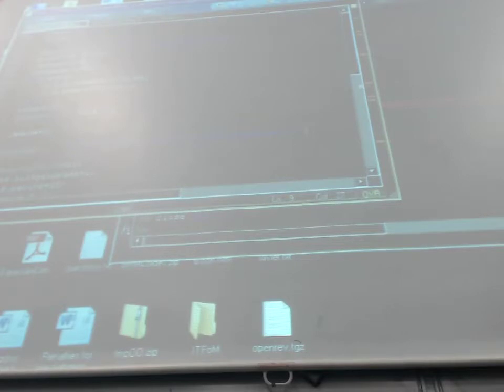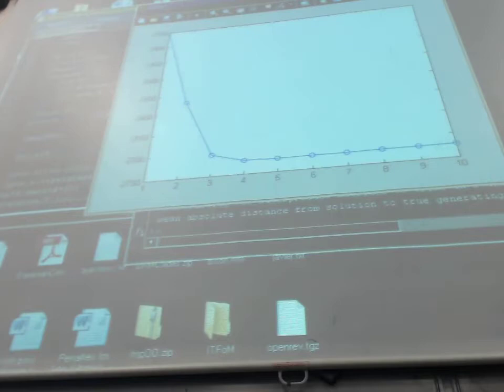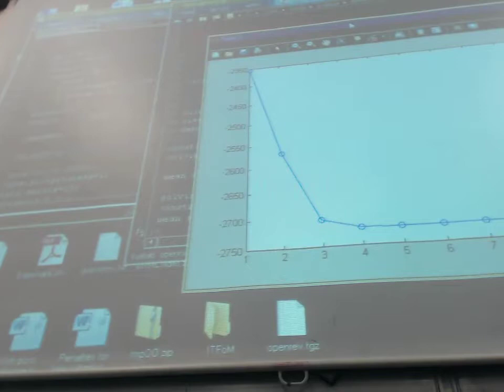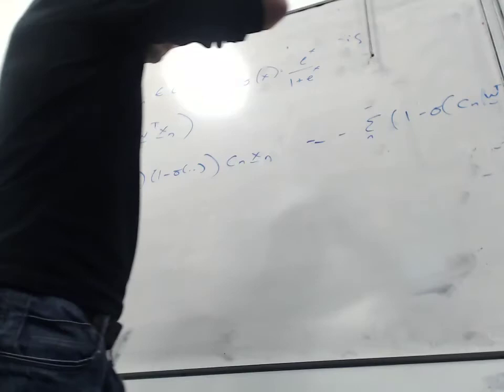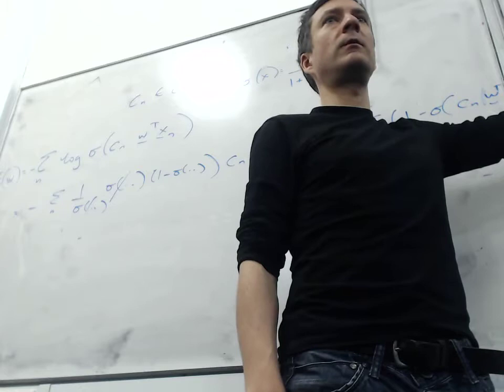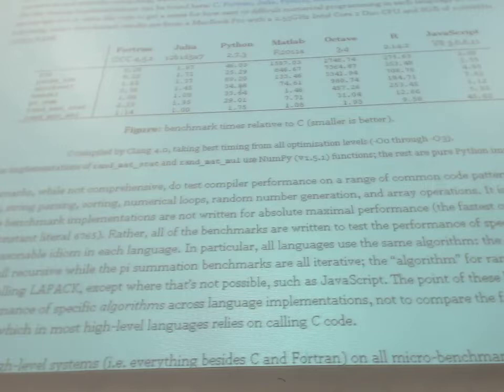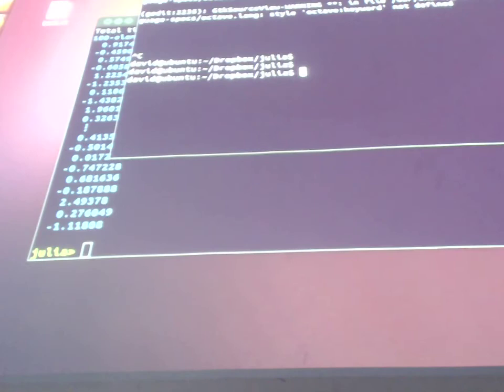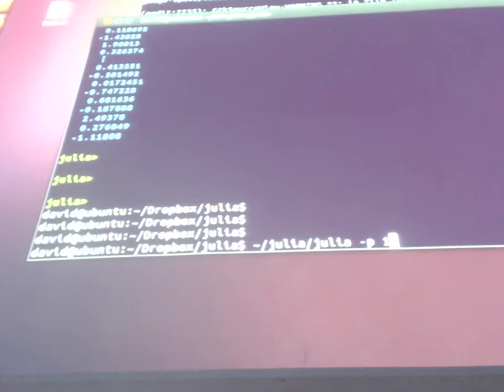Applied Machine Learning Lecture 2 Part 2